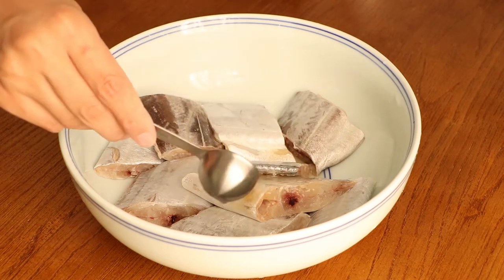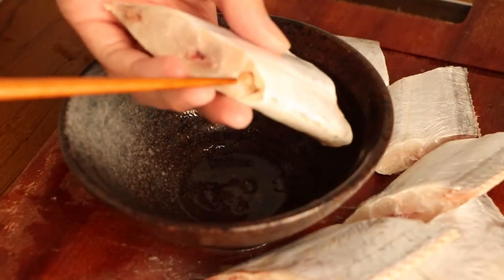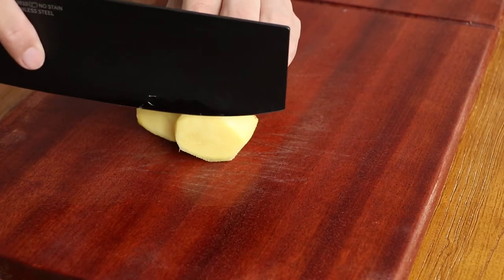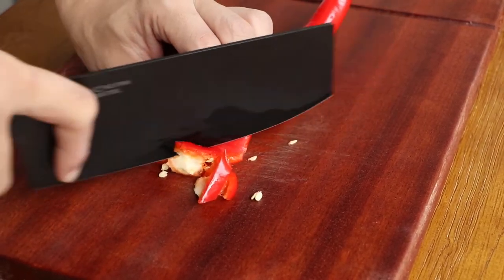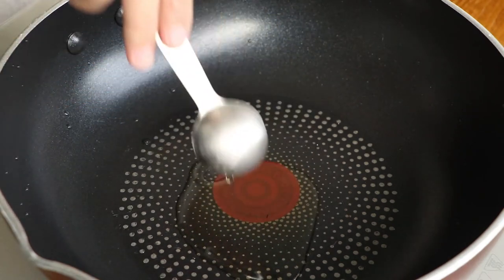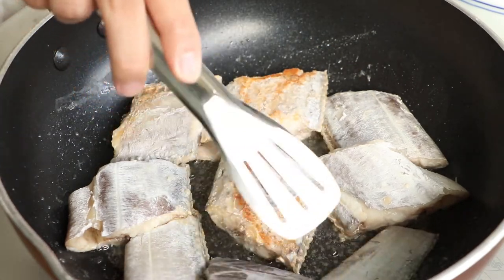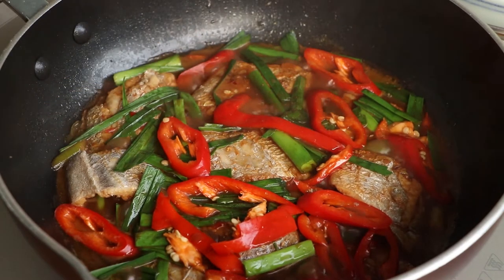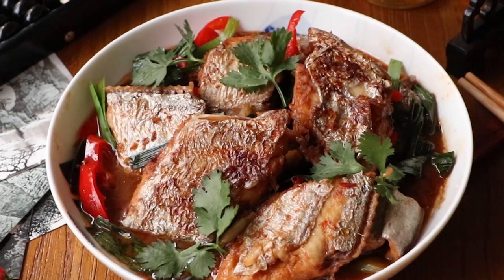RibbonFish Recipe: Braised Style And Quick Guide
This Chinese Ribbon Fish Recipe can be endured from generation to generation because of its simple flavors, crispiness, and buttery texture if you can learn it. The ribbonfish(also called beltfish or cutlassfish ) is a popular delicacy found mostly in the coastal area of China.

The texture of the ribbonfish is delicate, presenting itself with white, flaky meat that has a hint of ocean flavors. Preparing the fish is also easy as they’re mostly sold in fillets in the local markets. If you don't want to deal with it, you can ask the salesperson to help you do that. Trust me, once you have tried it, you won't forget it anymore.

Ingredients

1 ribbonfish
1 tablespoon cooking wine
1/2 tablespoon salt
3 slices of ginger
1 bunch of garlic sprouts
1 red pepper
1 tablespoon cooking wine
1/2 tablespoon dark soy sauce
1/2 teaspoon seasoned soy sauce for seafood
1/4 teaspoon sugar
1/4 teaspoon chili sauce
2 tablespoons of peanut oil
1 teaspoon sesame oil

Chapters:

00:00​ Intro
00:11 Cut Ribbonfish
00:53 Marinate Ribbonfish
01:07 Prepare Other Ingredients
01:48 Prepare The Braised Sauce
02:12 Braise Ribbon Fish